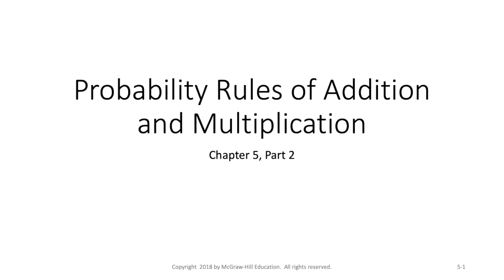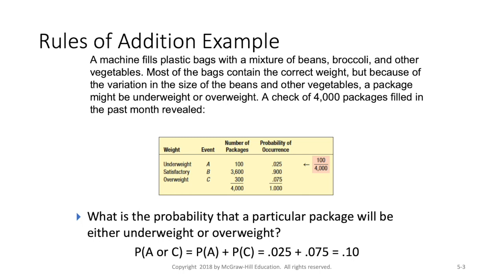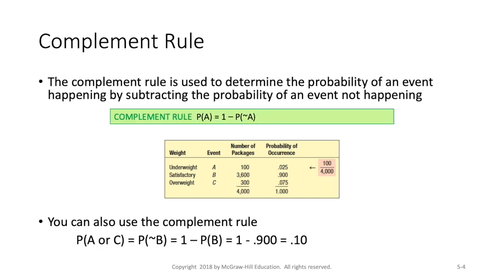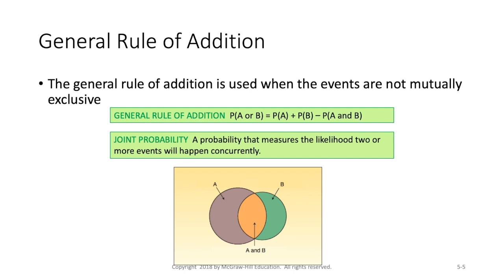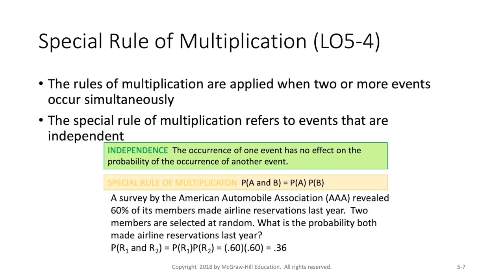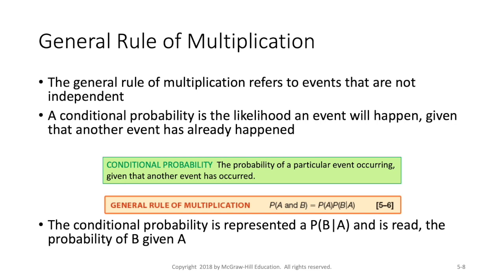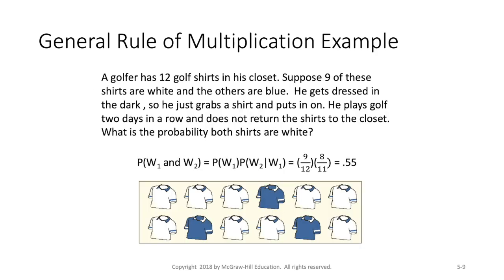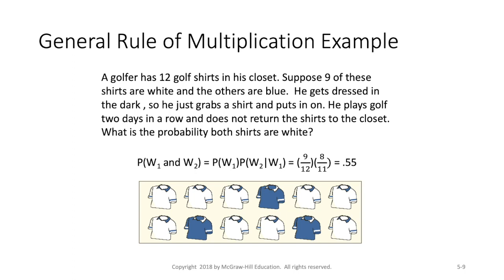Lecture on Rules of Addition and Multiplication for Probability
The second of three parts in a series of lectures for the content of Chapter 5 in the textbook, which introduces the concept of probability.